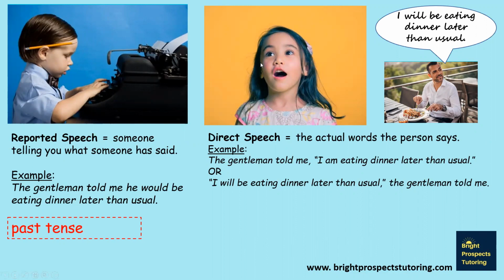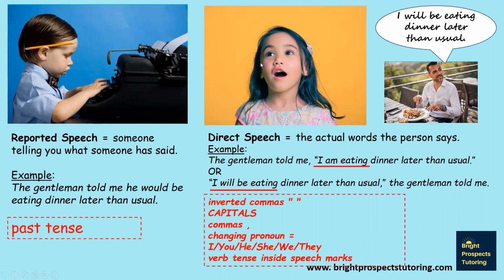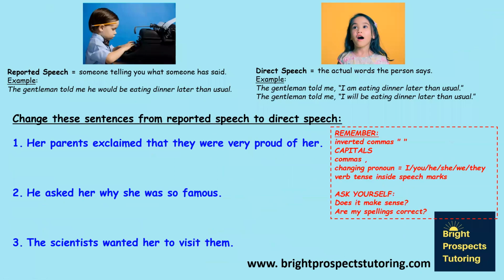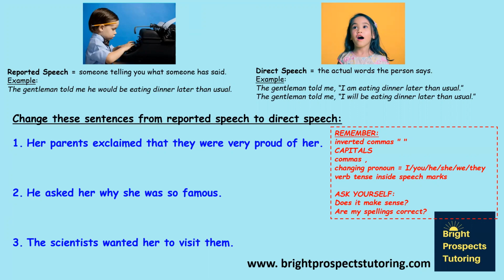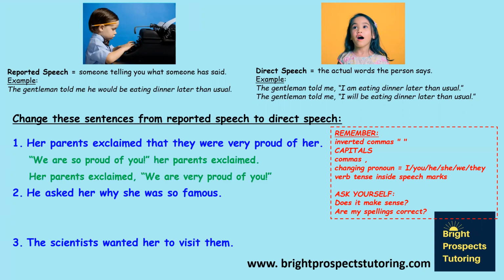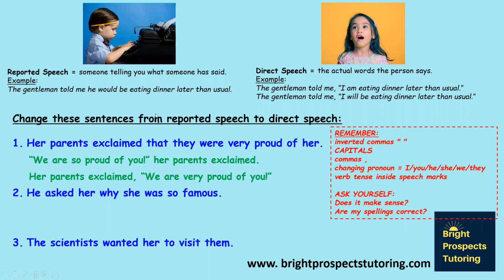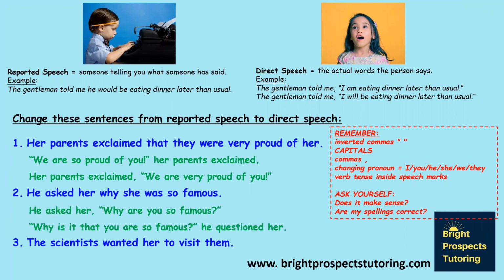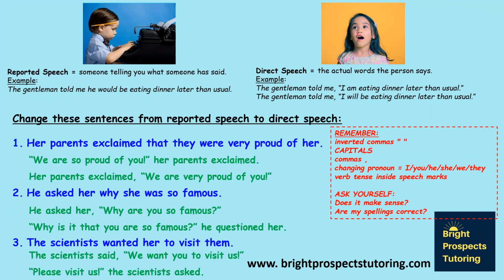Reported to Direct Speech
Watch this video to revise the rules of writing direct speech and to practise how to change a sentence from reported to direct speech. Ideal for SATS and other exam preparation , such as the 11 plus.